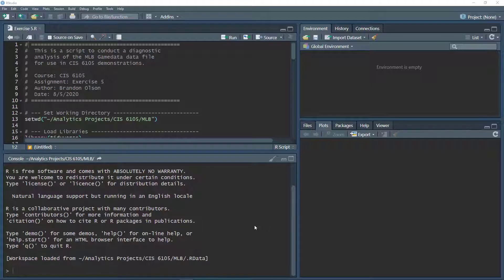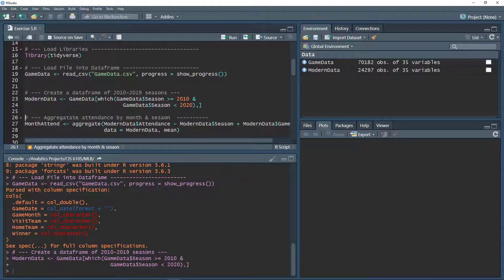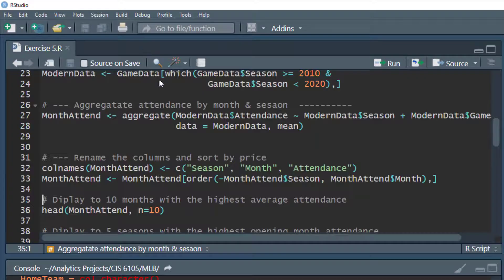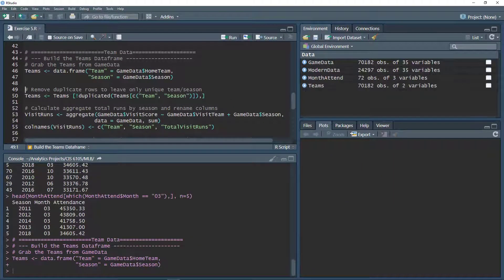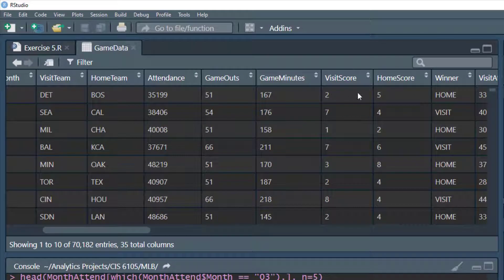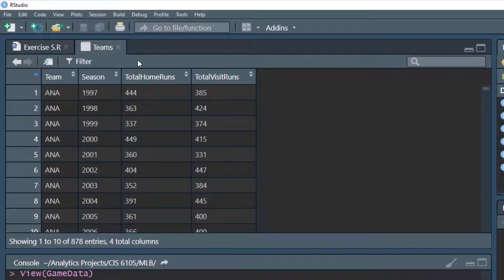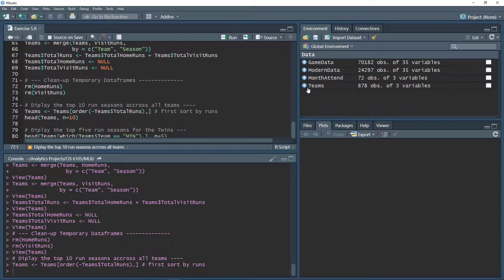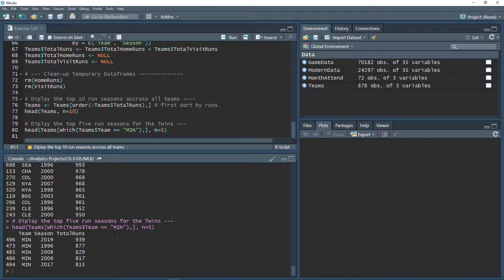R - Diagnostic Analytics I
Example of an R script for conducting diagnostic analytics through merged aggregated dataframes